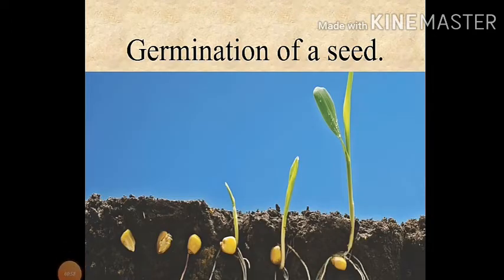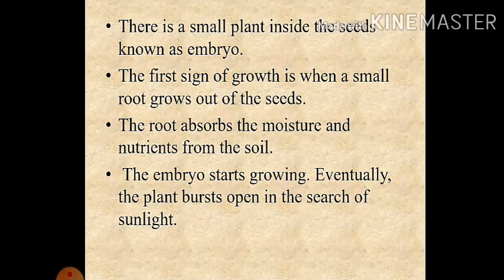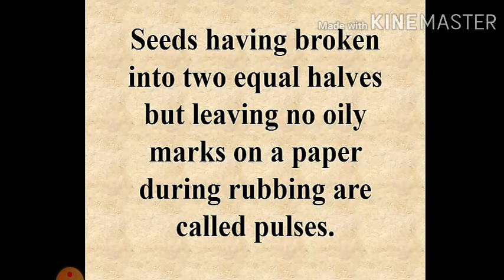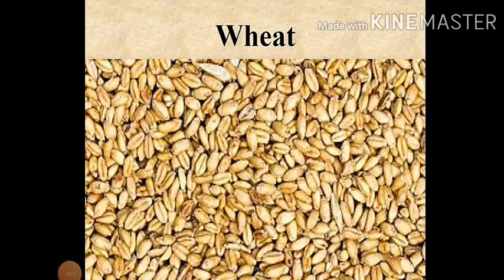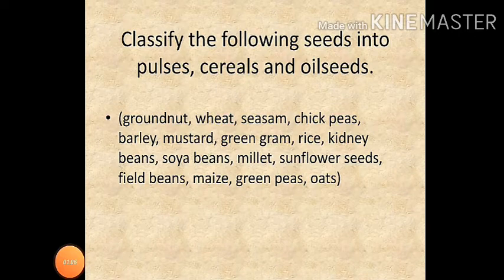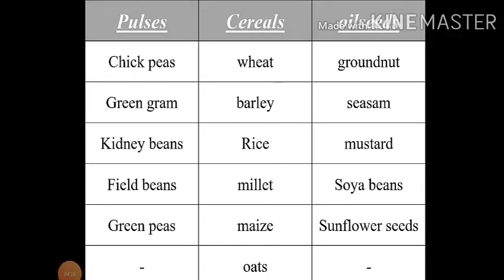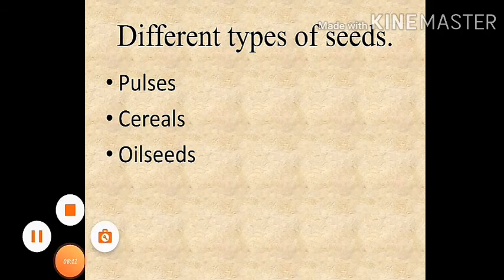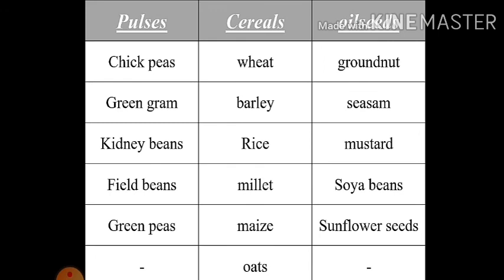28 VN 04 STD 05 EVS CHPT 03 P1